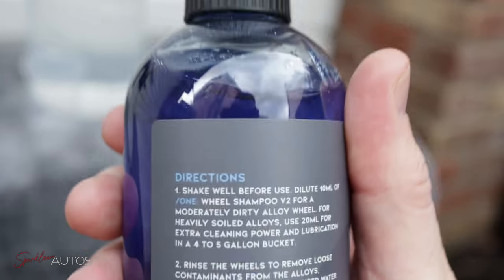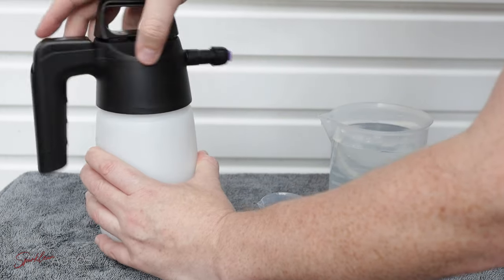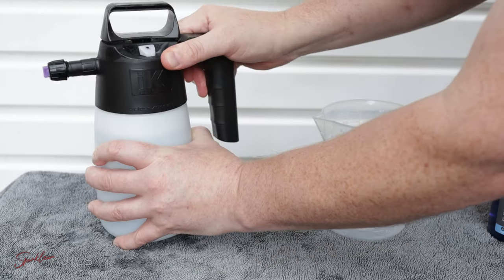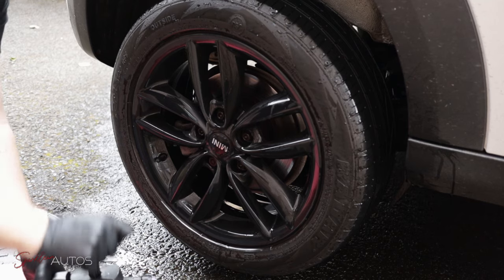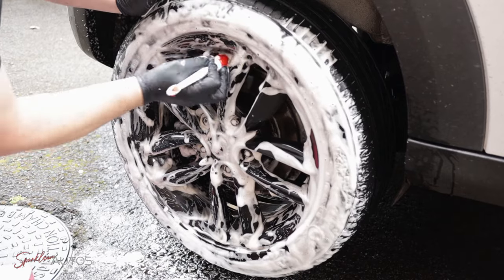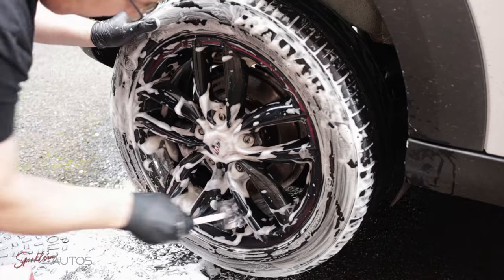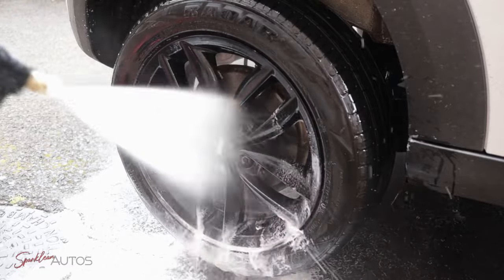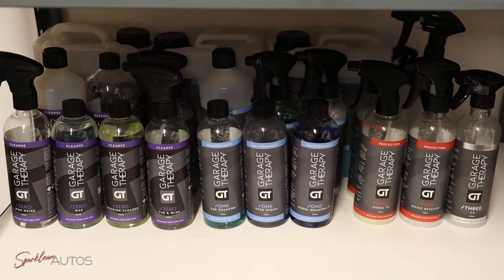Cleaning Gloss Black Wheels with GT Wheel Shampoo V2 | QTT Ep27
In the 27th episode of my Quick Test Tuesday series, I have a quick use of Garage Therapy Wheel Shampoo Version 2 (V2), to see if it does what it says on the label - I'll then decide if I want to use it again!

5L PUMP SPRAYER

Cleaning Equipment -

ACCESSORIES -

Kärcher K Series ANTI-KINK REINFORCED HOSES -

Adjustable Spray nozzle and Quick Release Connectors

Detail Guardz Wheel Corner Rollers

Pump Sprayer

LED Torches

Garage Wheeled Stool

Camera Equipment -

Canon EOS M50 Mirrorless Camera

SanDisk Extreme PRO 64GB Memory Card

Microphone with Boom Arm

Budget Microphone for Editing

72" Camera Tripod

Camera Backpack